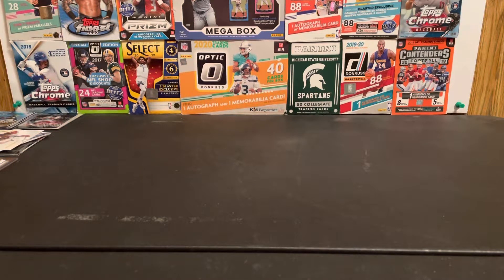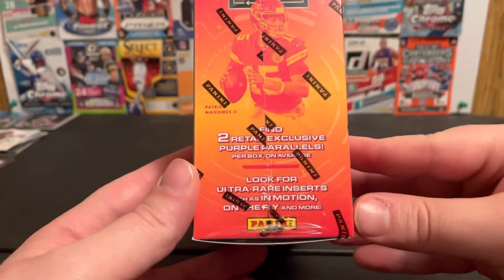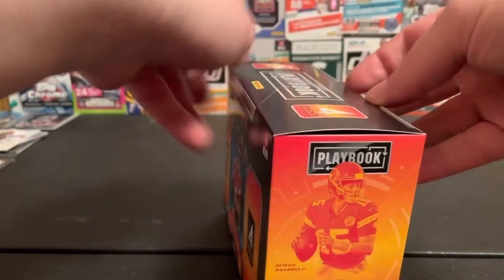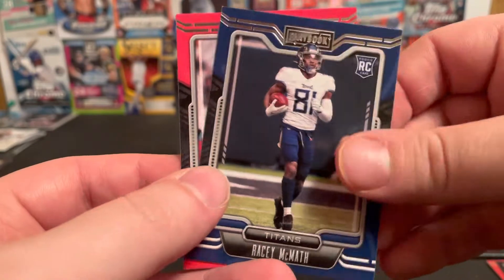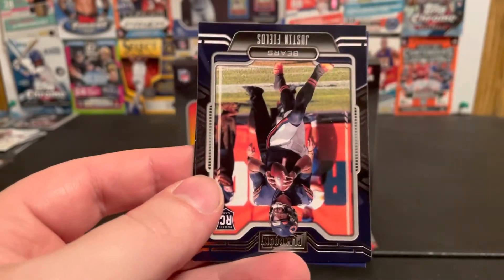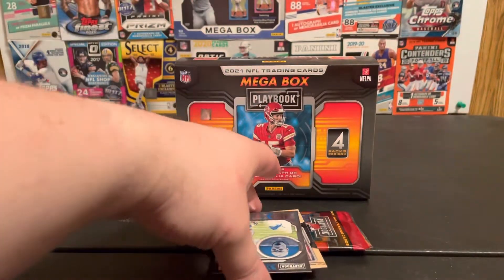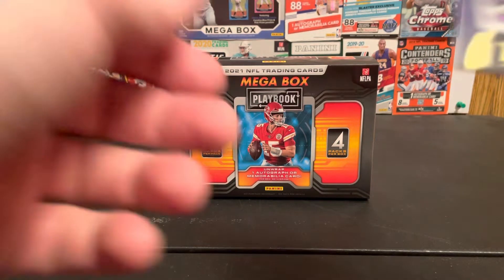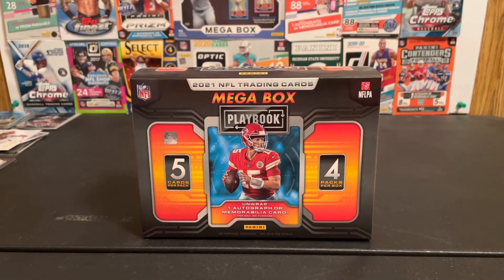2021 Panini Playbook Football Mega Box Review - 1 Auto or Mem